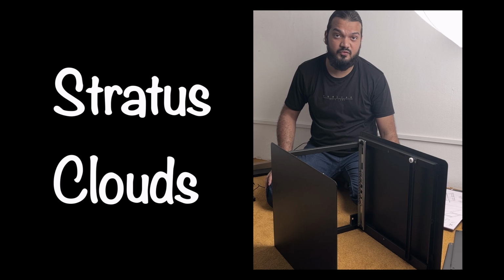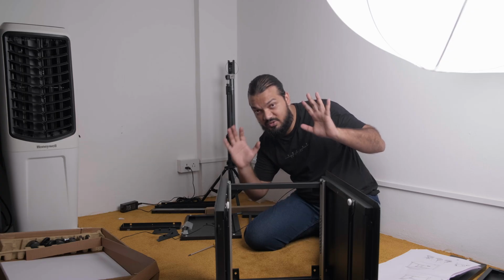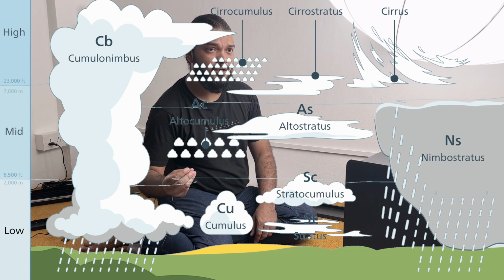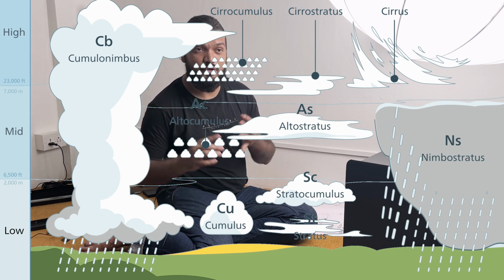How to Identify Clouds (Guide for Skywatchers)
🌤 Master Cloud Reading for Instant Weather Predictions!

Want to predict the weather just by looking at the clouds? Learn to identify key cloud types and their hidden messages to anticipate storms, sunshine, and atmospheric shifts!

📌 In This Course, You'll Also Learn:
✅ The essential cloud formations for accurate weather prediction ☁️
✅ How sky colors & atmospheric shifts reveal upcoming changes 🌅
✅ How plants & animals signal weather shifts 🌿🐦
✅ The power of keeping a weather journal for precision forecasting 📖
✅ How to apply cloud-watching skills to farming, outdoor adventures & photography

🎓 FREE COURSE: Layman's Weather 2.0 – Skywatching Tips & Instant Forecasting (Previously on Udemy)

🌱 Nature Lovers & Adventurers – Unlock the sky's hidden messages.
🎒 Outdoor Explorers – Plan safer expeditions.
📷 Photographers – Capture perfect shots with weather insights.
🚜 Farmers & Gardeners – Optimize farming with natural forecasting.
🧠 Curious Minds – Explore the fascinating science behind the sky.